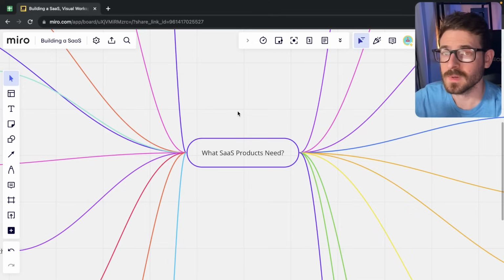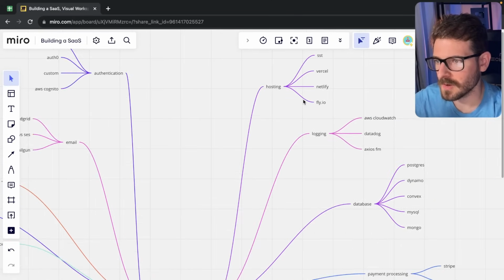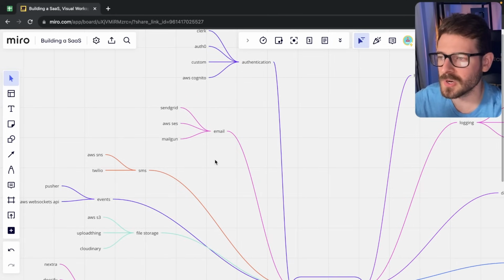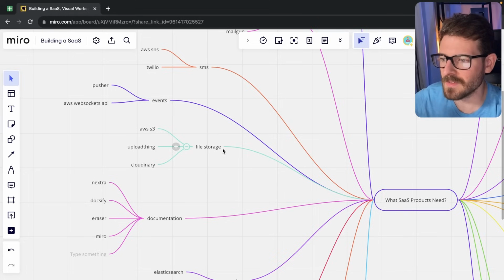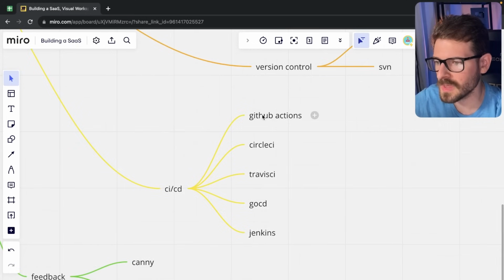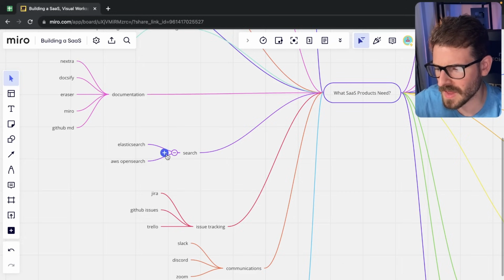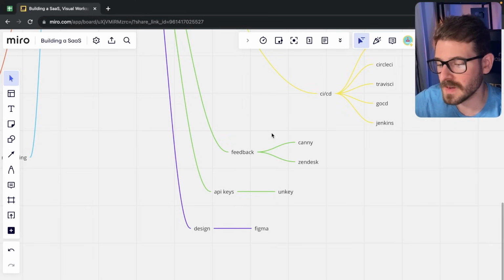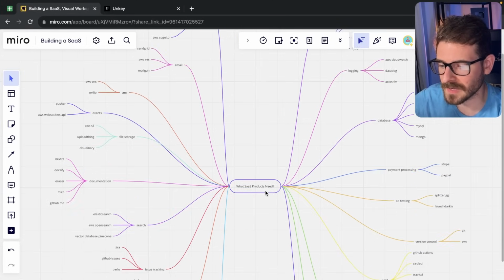What services might you need when building a SaaS product?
00:00 - Introduction and Mind Mapping
00:56 - Hosting and Deployment
01:26 - Authentication
01:56 - Logging and Analytics
02:41 - Databases
03:18 - Emails and Notifications
04:08 - SMS Notifications
04:52 - Websocket Events
05:15 - File Storage
06:00 - Payment Processing
06:35 - Documentation and Diagrams
07:04 - Version Control and CI/CD
07:55 - Issue Tracking and Project Management
08:27 - Communication and Collaboration
09:28 - Search and Semantic Search
11:29 - API Keys
12:42 - Feedback and Support
13:49 - Design and Prototyping
14:23 - Conclusion